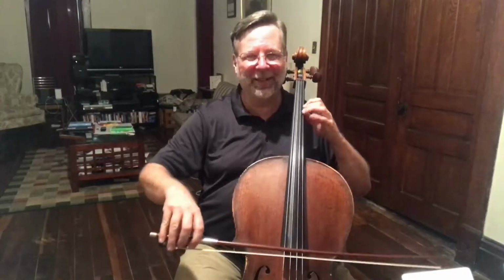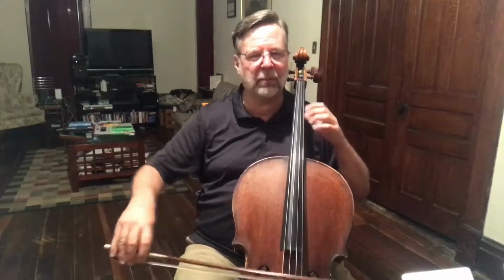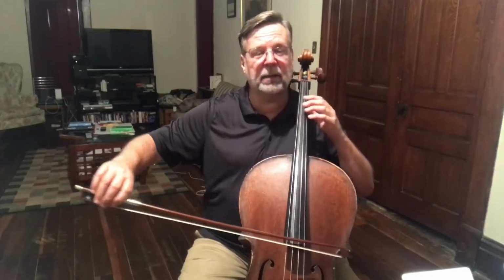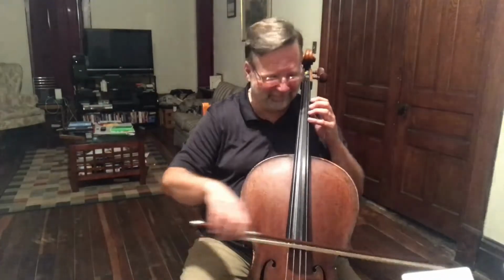Carl Schroeder Etude Op. 31 No. 12